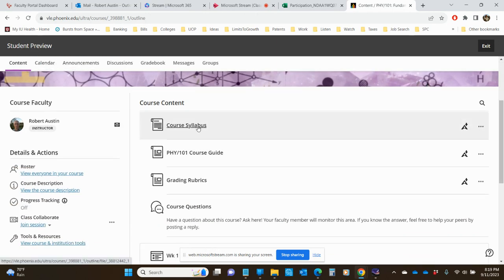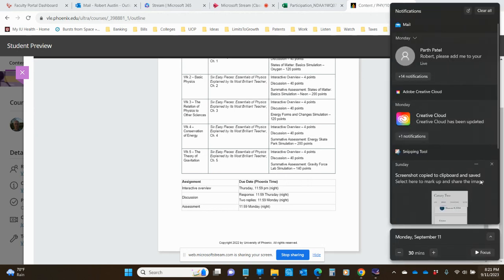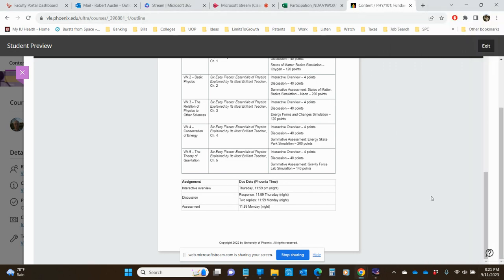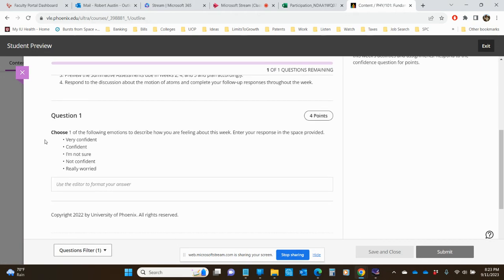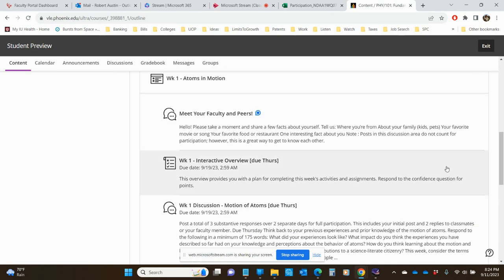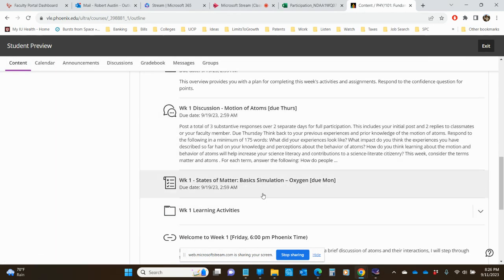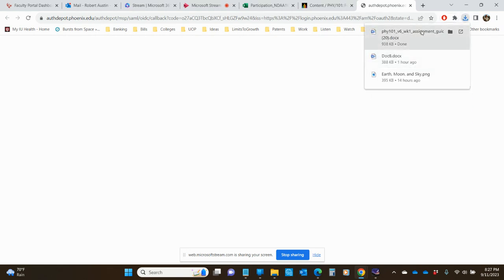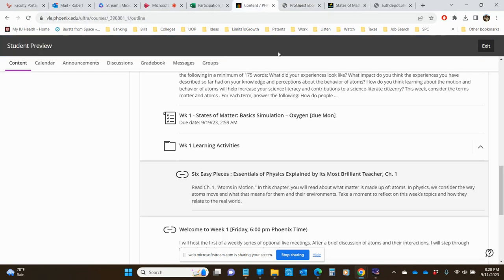Video Introduction to PHY 101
Please watch this video to ensure you get off on the right foot.